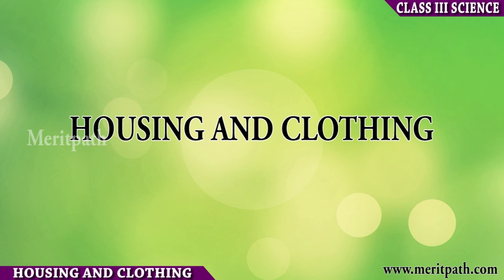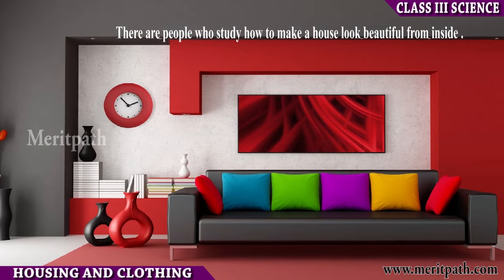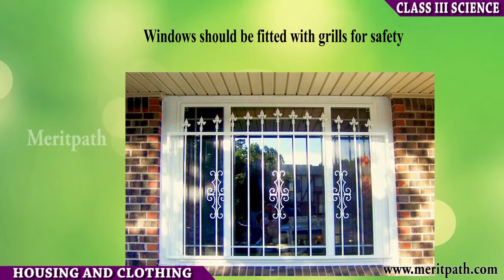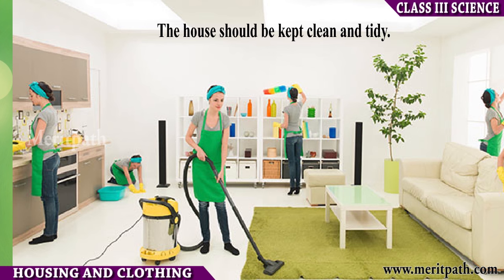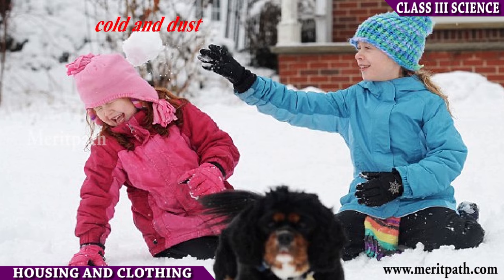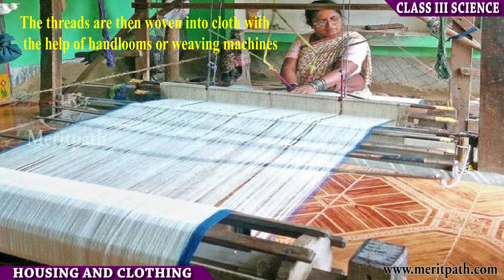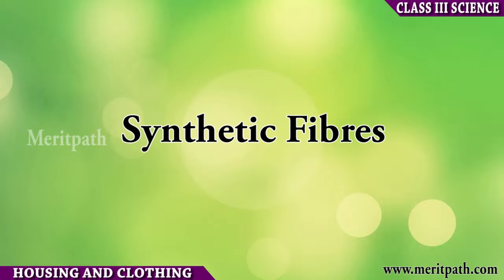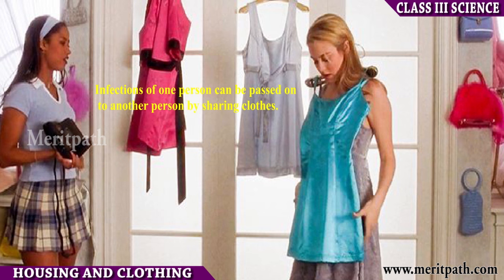class III Science Housing and Clothing